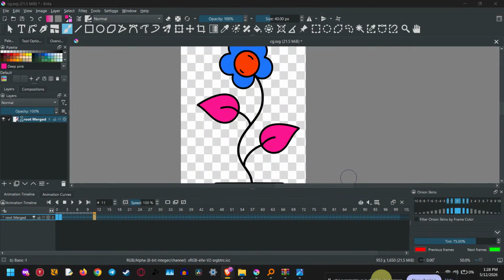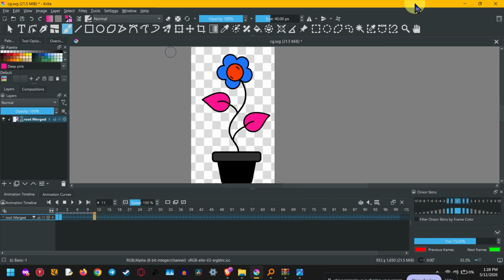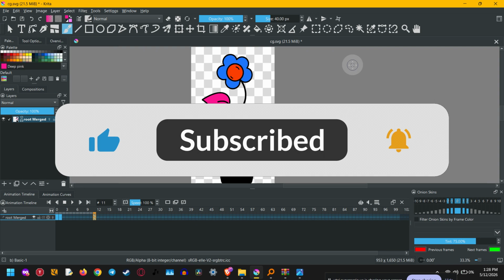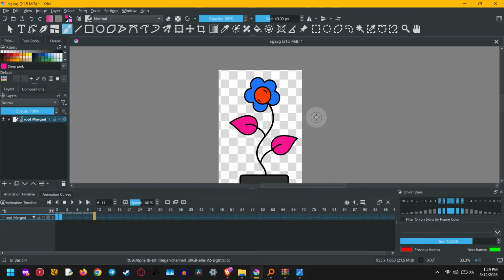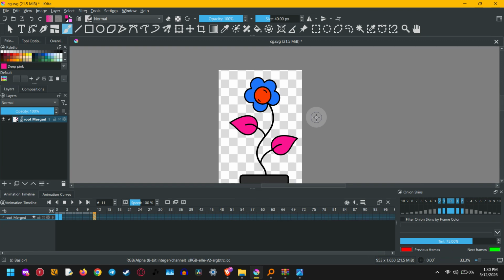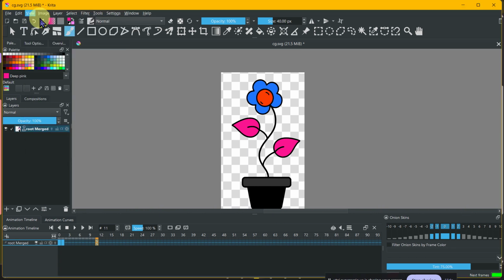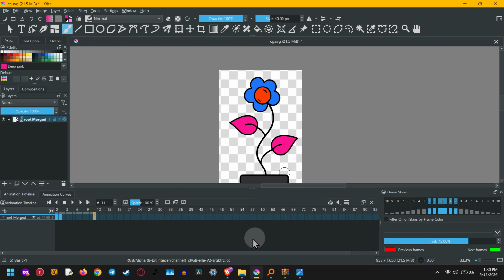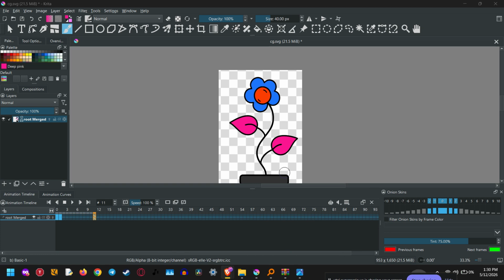How To Enter Full Screen In Krita (Easy Guide)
Learn how to enter full screen in Krita using keyboard shortcuts and the View menu. This quick tutorial covers Canvas-Only mode, Window Full Screen mode, and how to switch back anytime.

🕚Timestamps:
0:00 Intro
0:19 Canvas-Only Full Screen With Tab
0:47 Window Full Screen With Ctrl + Shift + F
1:13 Full Screen From The View Menu
1:40 Quick Recap And Outro

✍️What You'll Learn In This Video:
• How To Enter Canvas-Only Full Screen In Krita
• How To Use Ctrl + Shift + F For Window Full Screen
• How To Hide Sidebars And Dockers In Krita
• How To Access Full Screen From The View Menu
• How To Switch Back To Normal View In Krita

💡Pro Tips:
• Use Tab when you need a distraction-free canvas while drawing or painting.
• Use Ctrl + Shift + F when you want the whole Krita window to fill your screen.
• If a shortcut feels confusing, use the View menu until you memorize the keys.
• Press the same shortcut again to exit full screen instantly.